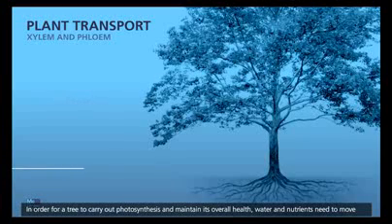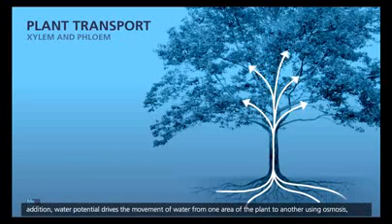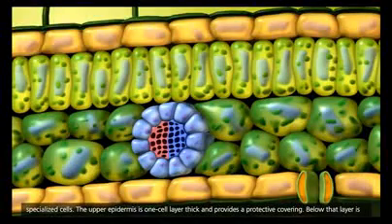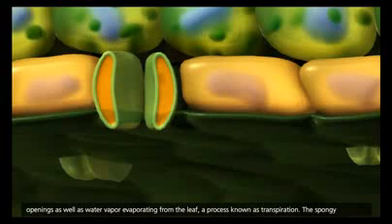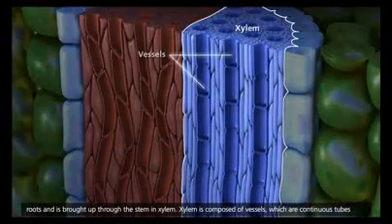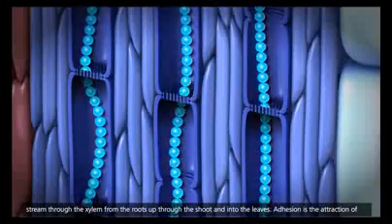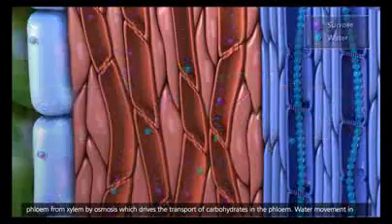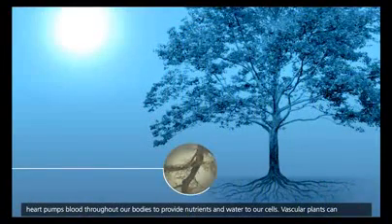Plant Transport Xylem and Phloem, Transpiration 3D Animation